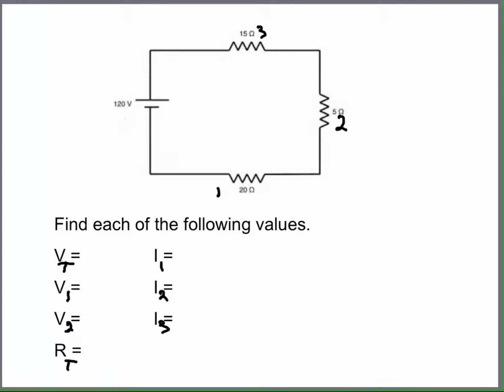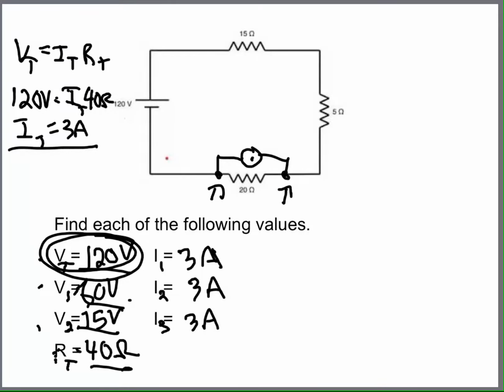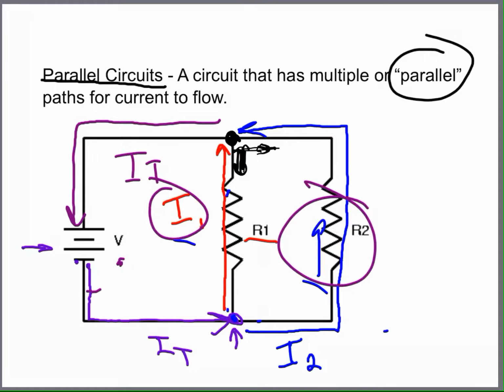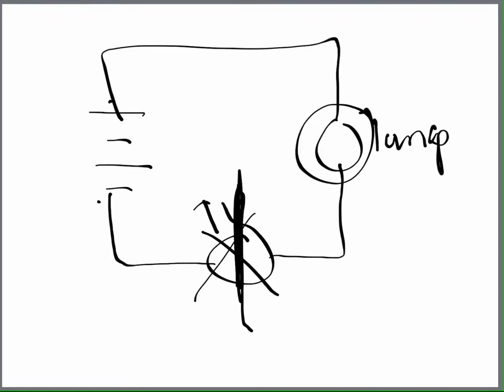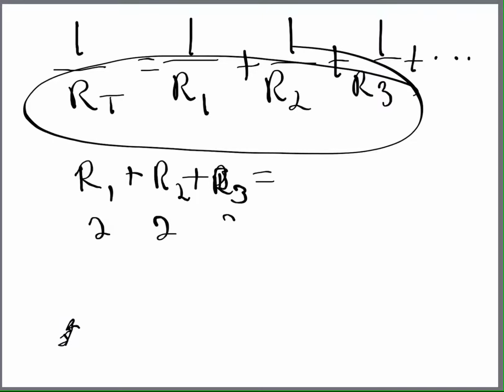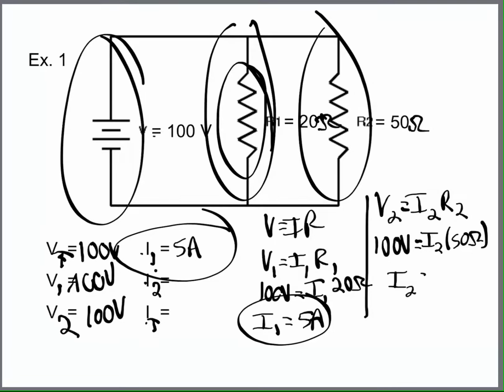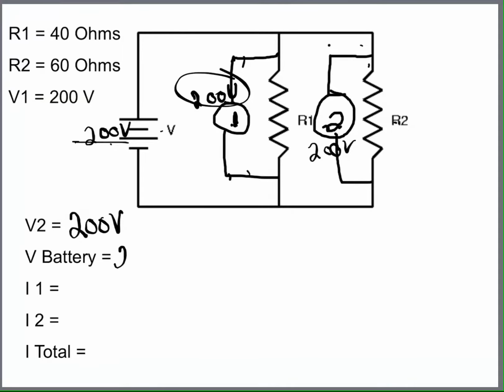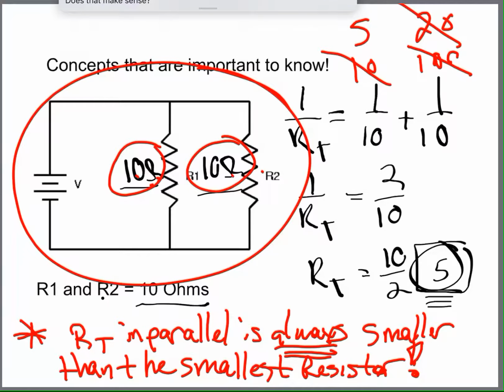Parallel Circuits -Honors Physics